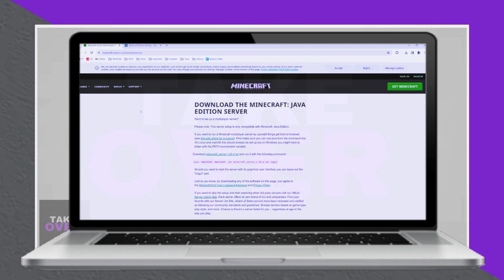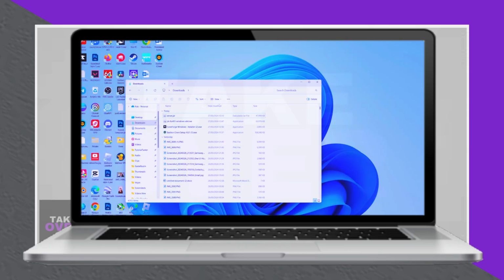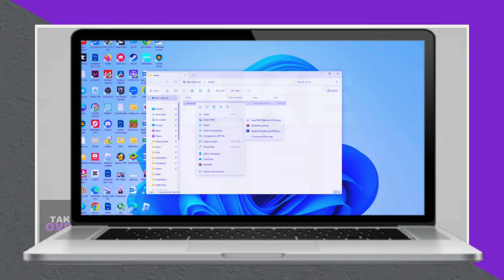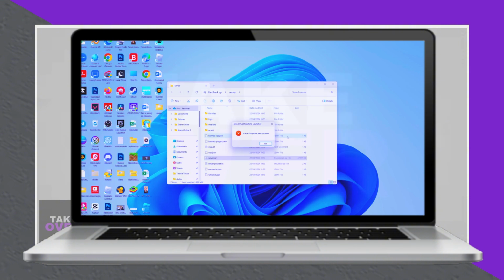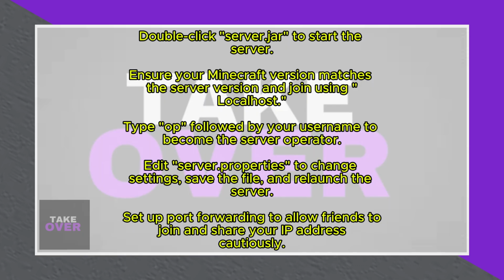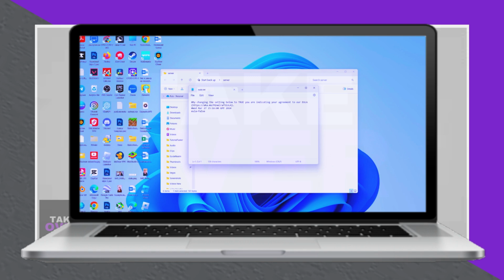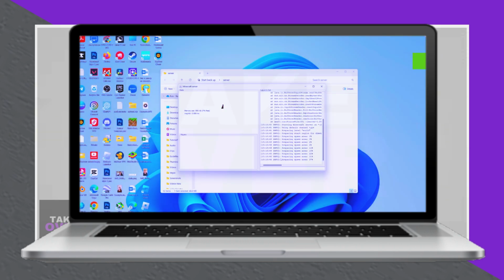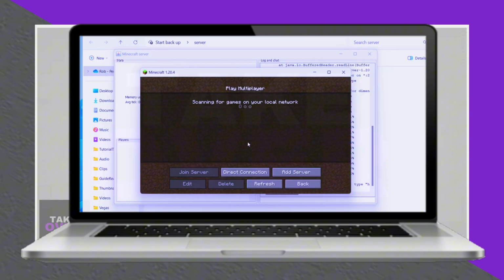How To Make A Minecraft Server For Free 2024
Want to create your own Minecraft server for free in 2024? In this video, we’ll show you how to set up a Minecraft server without spending a dime, so you can play with friends or customize your gameplay experience.